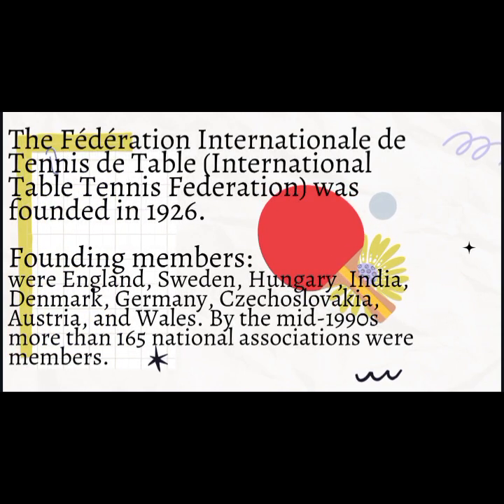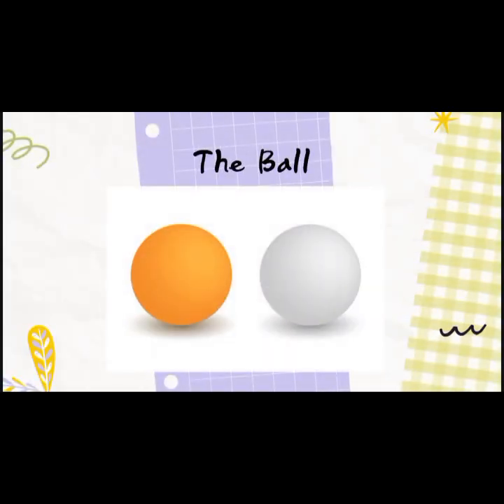TABLE TENNIS ❤️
Video presentation in the Subject SPEC PE 18, under the advisory of Mr. Walter Domingo for the Second Semester A/Y 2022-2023. ❤️✨
*History of the game
*Equipments
*Rules and Play of the game

Prepared by: BERNAL, KRISTINE AGATHA R.
                       RUSTIA, VIOLETA V.
Third year BPED at Alfelor Sr. Memorial College, Del Gallego Camarines Sur. ❤️✨